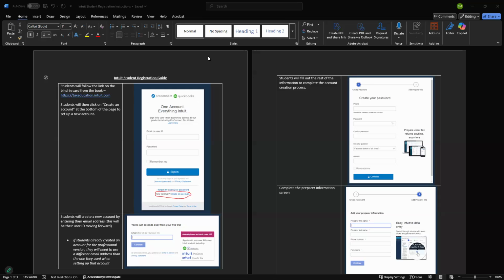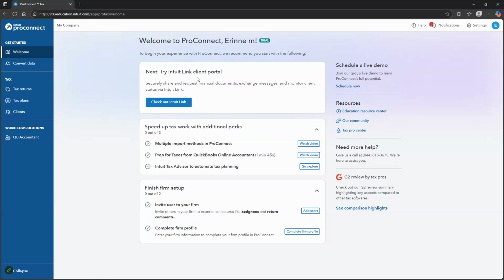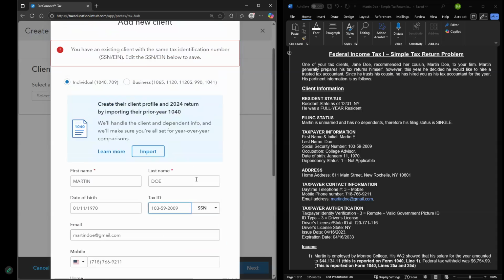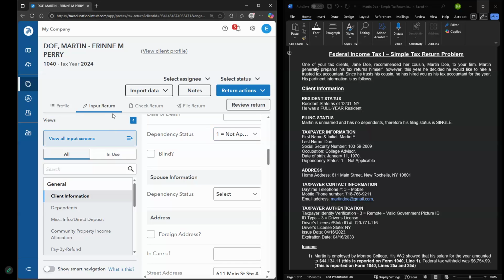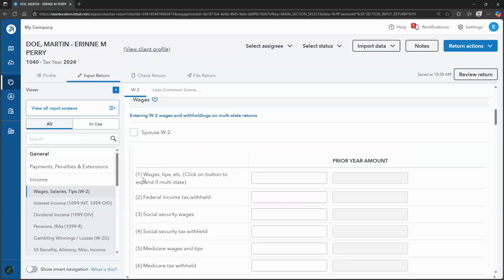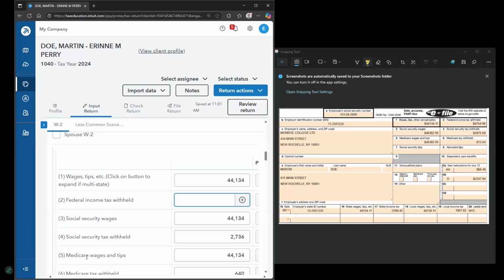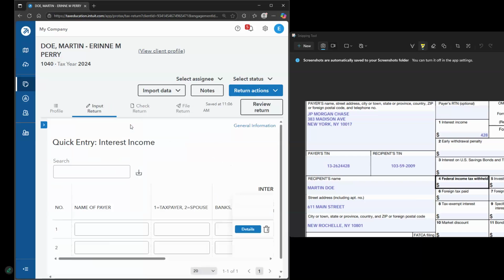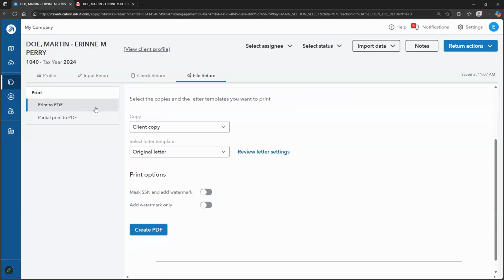How to Use ProConnect for Individual Tax Prep (Student Walkthrough)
In this video, we discuss how to gain hands-on experience using ProConnect, a professional tax preparation software.

This walkthrough uses a sample client, Martin Doe, to demonstrate a simple return from start to finish — including account setup, client creation, income entry, document uploads, and resolving diagnostics before filing.

This practical exercise not only helps reinforce key tax concepts but also gives students valuable resume-ready experience working with professional tools used in the field of taxation.